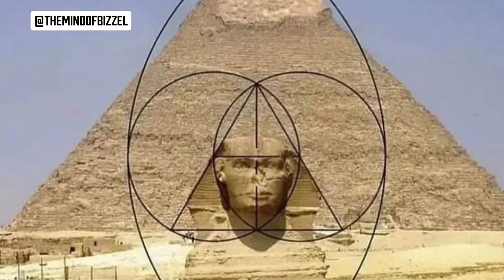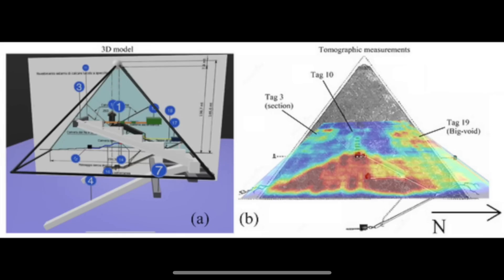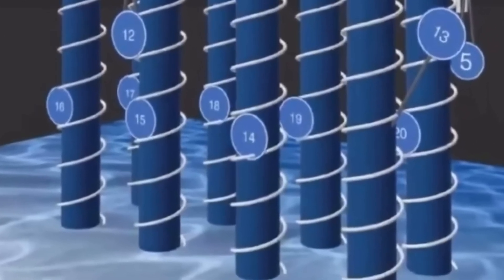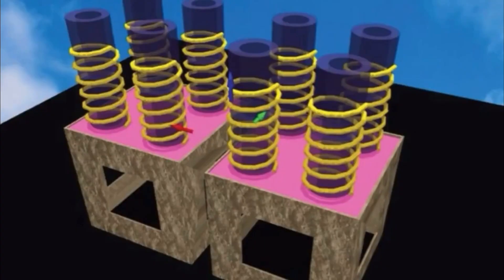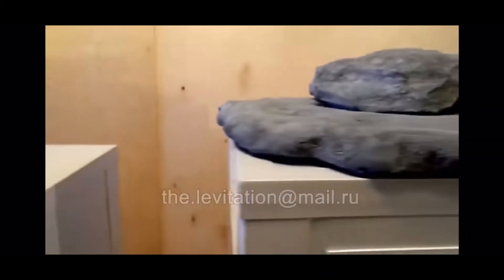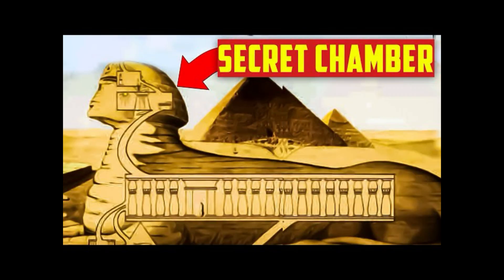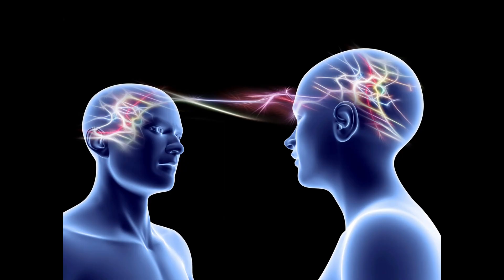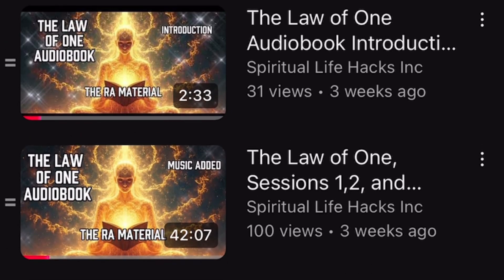Structures Discovered Underneath the Great Pyramids (Extraterrestrial Evidence)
Using SAR technology some researchers have found some amazing structures underneath the great pyramids￼